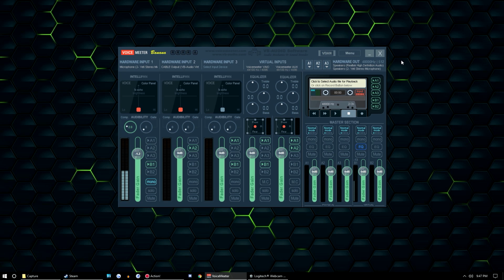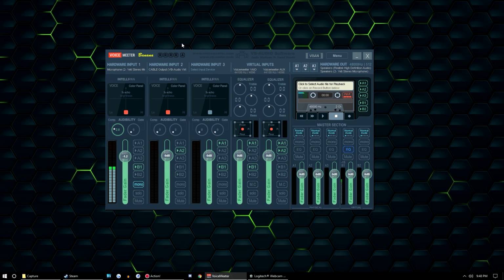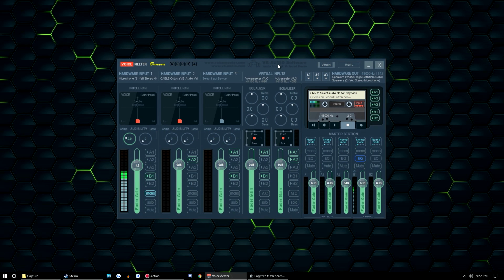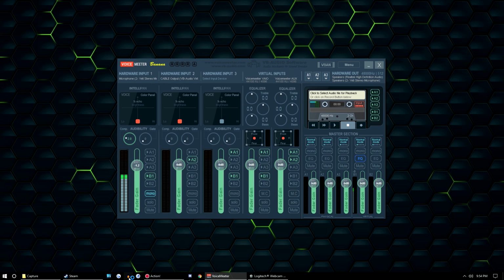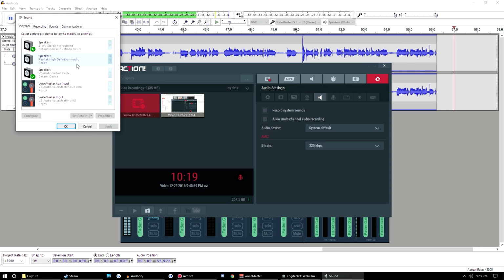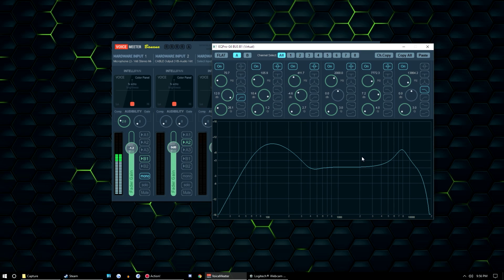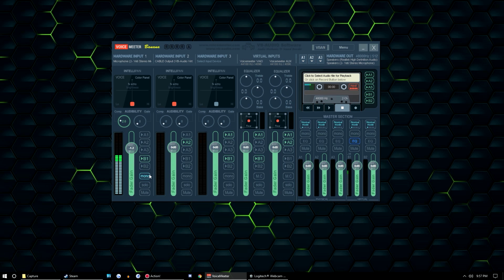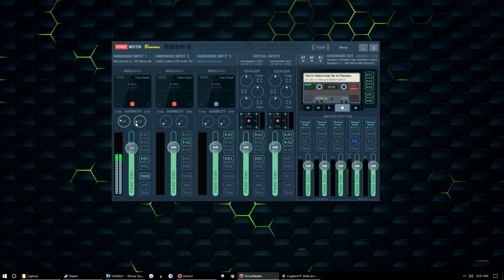Voicemeeter Banana Tutorial :: Make You Microphone Sound A Crap Ton Better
I recently discovered Voicemeeter Banana and what it can do for your microphone. In this video I walk through how I have Voicemeeter setup with my Blue Yeti to make it sound a lot better by using the built in compression and EQ. Also, because it's all done live there's not much left to do in post-production in Audacity after it's recorded.

I forgot to mention in the video that you'll want to play around with the  EQ a lot. I'm still playing around with mine, listening to my videos with different speakers and headphones. I like a lot of bass, but mine may be a bit too much.